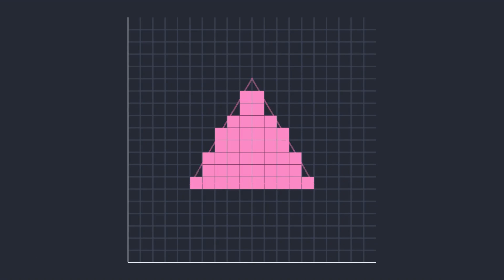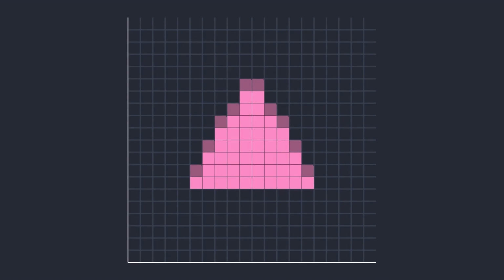How games fake smooth graphics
A look at how games engines use anti-aliasing to create smooth graphics.

Kit
🎥- DJI Pocket 2 Creator Combo
🎙️- Blue Yeti
💡- Govee Floor Lamp
⌨️- Corsair K70 RGB MK.2

Books
📖 - Effective Modern C++
📖 - A Tour of C++
📖 - C++ Templates: The Complete Guide

Music
Get Happy All The Time by Jason Pedder, Douglas Brown and over 1M + mainstream tracks

License ID: w64aj6AkRky